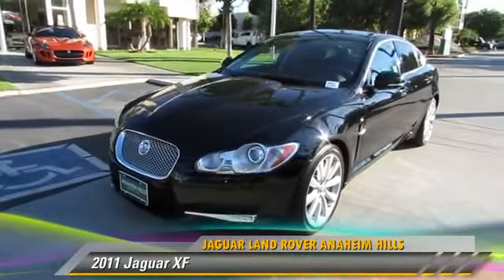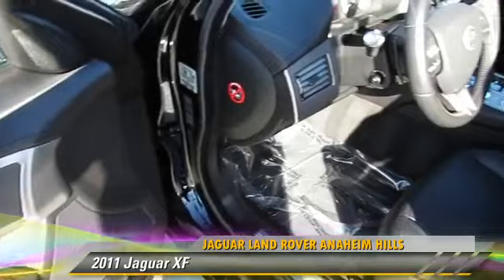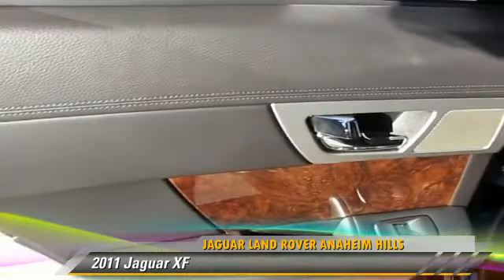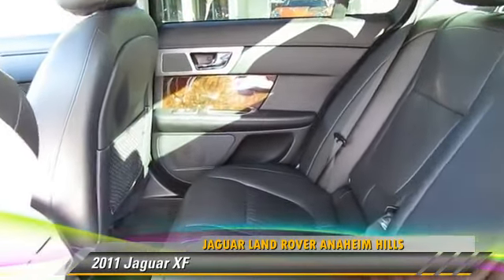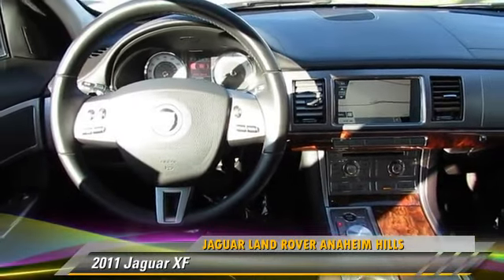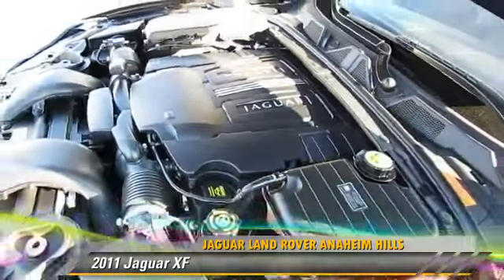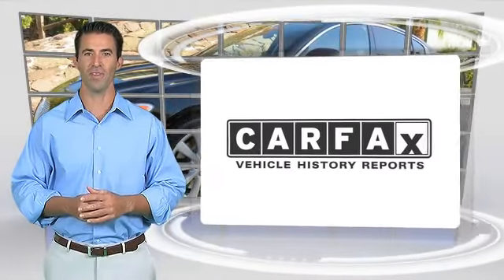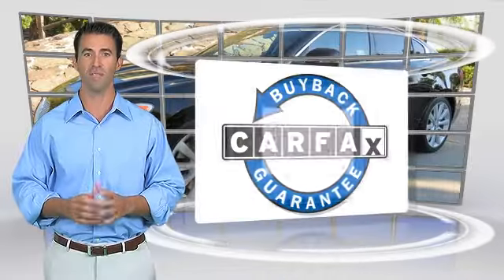Jaguar Land Rover Anaheim Hills, Anaheim Hills CA 92807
[DFIN:3:2821009:I:1367:1CE61AF3:7916323ad8bf1935aede5c952e7c012c]